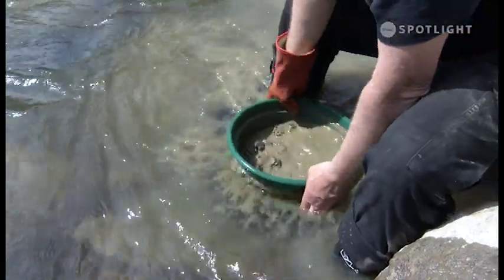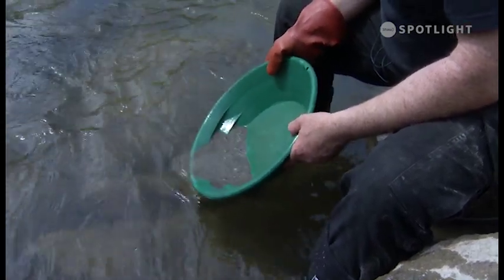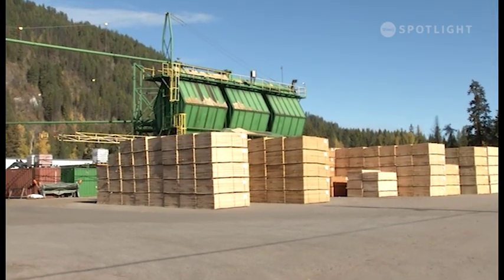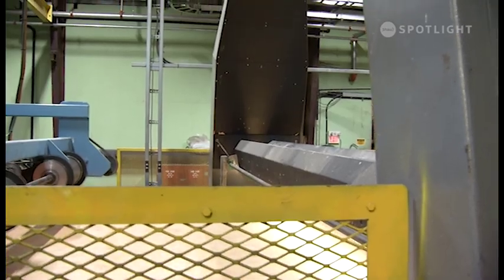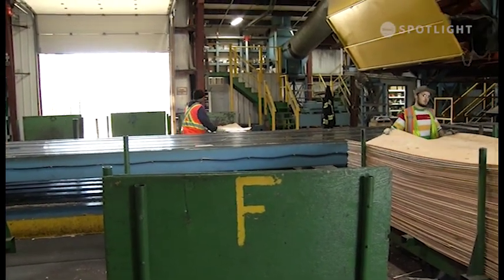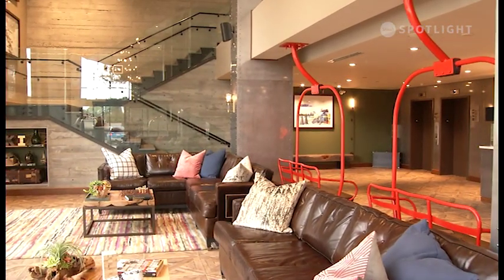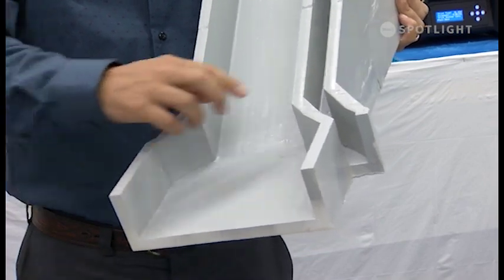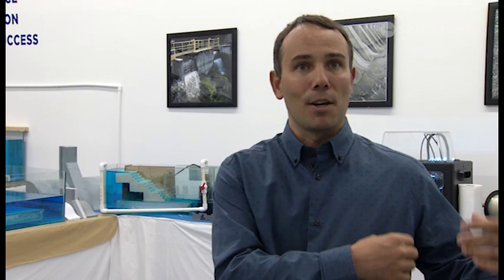Metal Tech Alley Oct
On this episode of Metal Tech Alley we visit The Josie hotel at Red Mountain, learn more about how mining is still going strong and learn how one engineering firm uses 3d printing to help with safety on hydro dams.